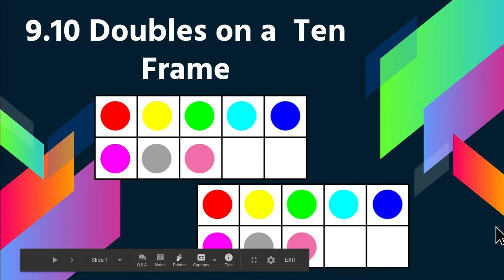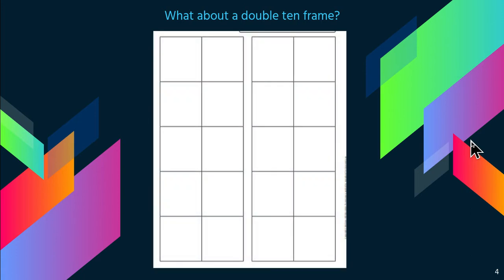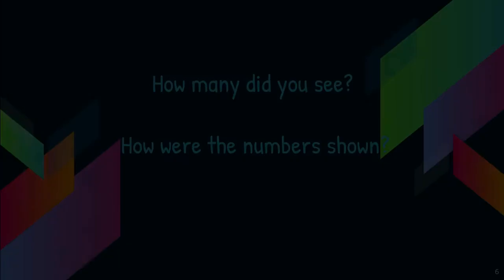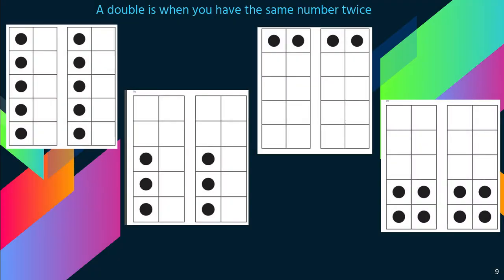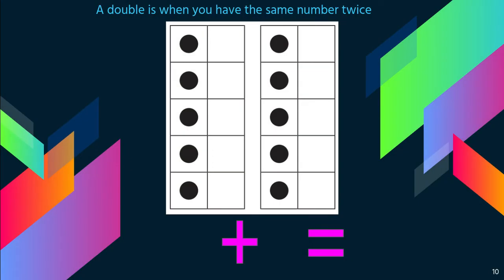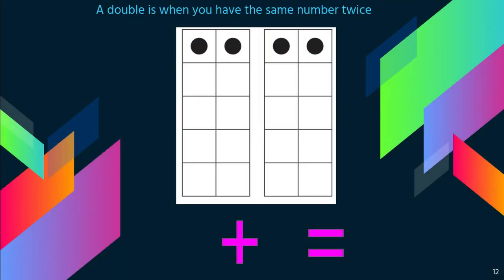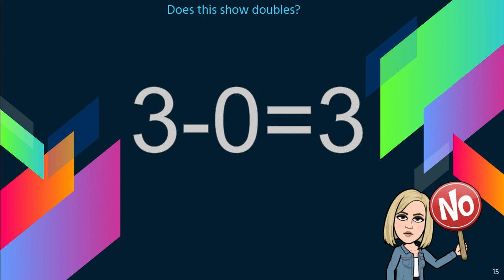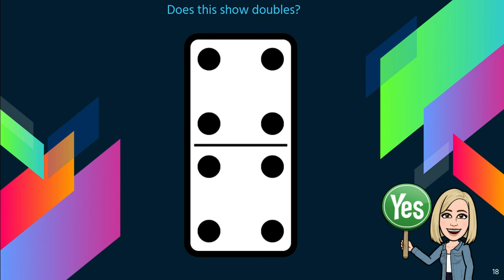9.10 Doubles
Kindergarten Everyday Math lesson that focuses on doubles